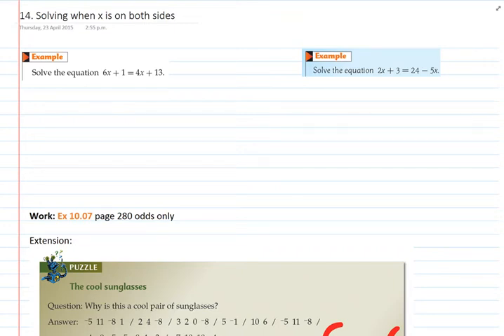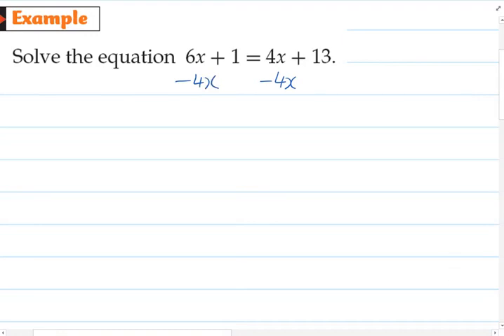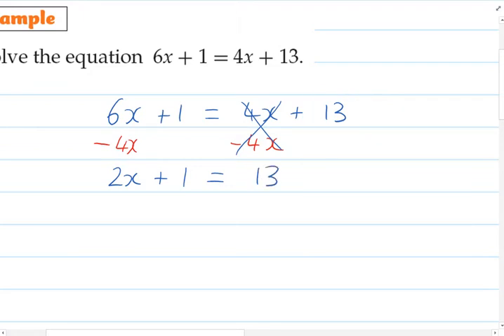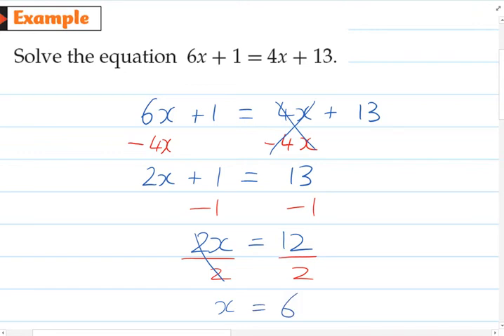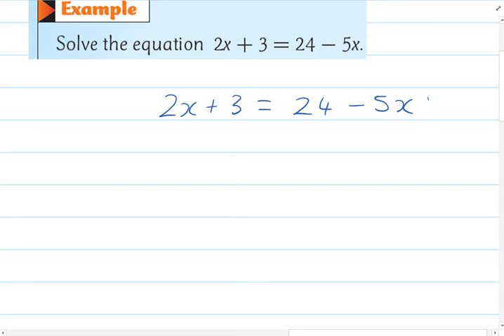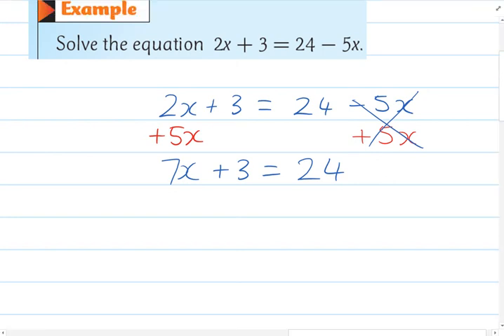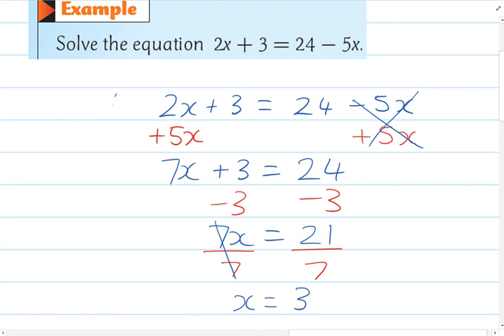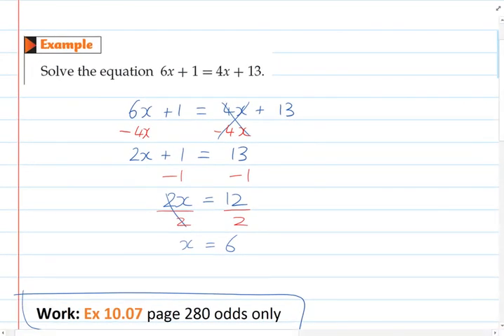Solving when x is on both sides